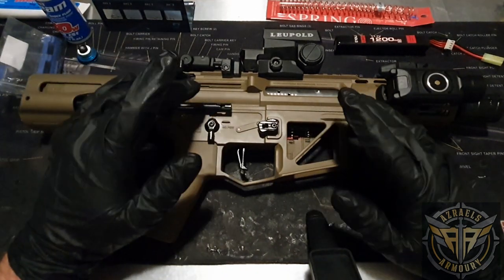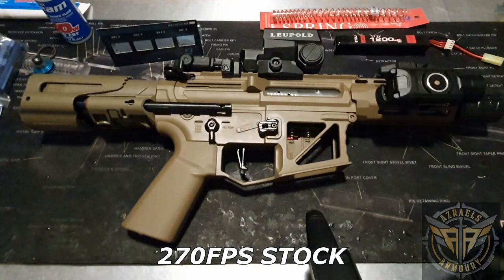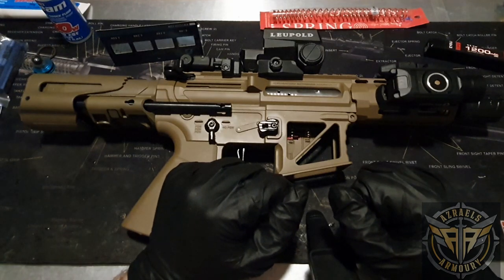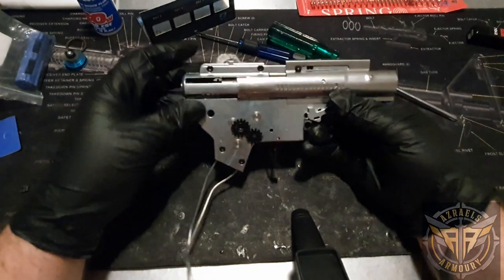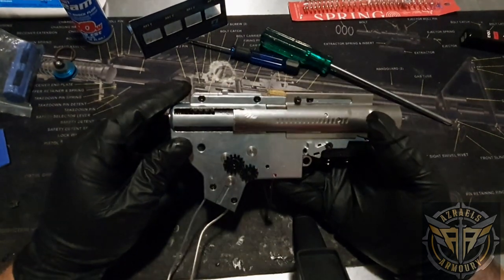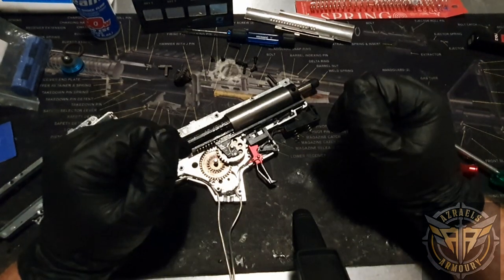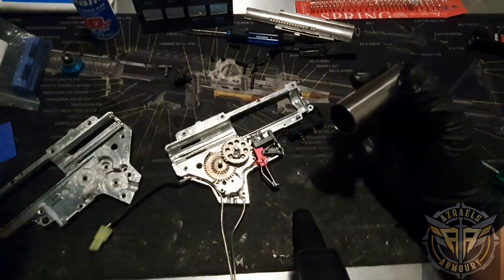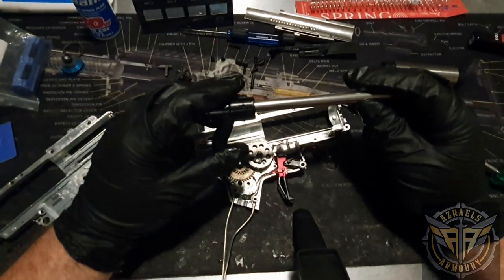NEW TAN MPX 399 FPS GEL BLASTER TEARDOWN, REVIEW, MOD AND TEST WITH RANGE VIDEO!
with chrono test and slow motion accuracy range shots!